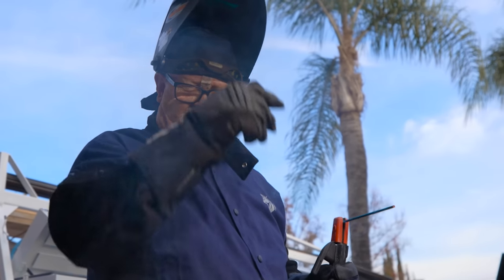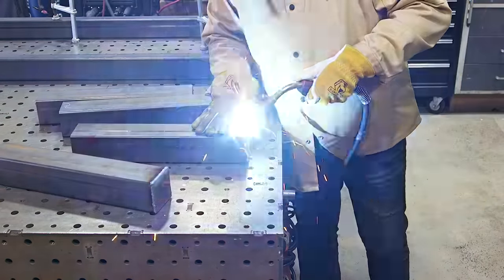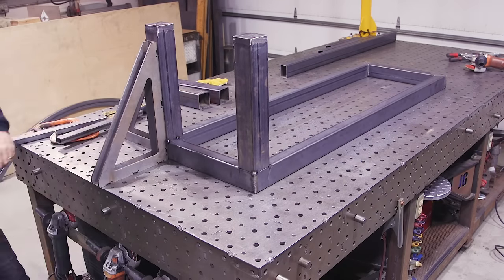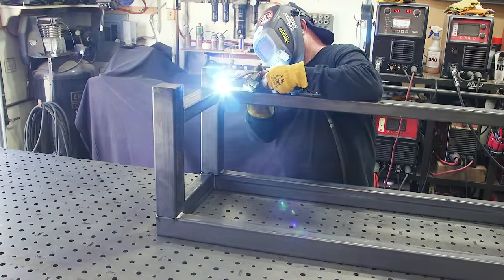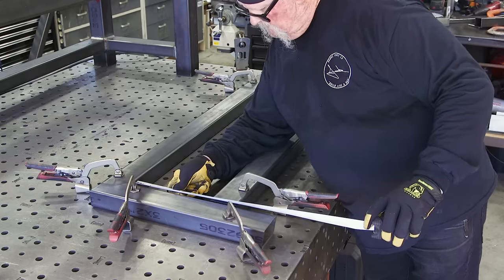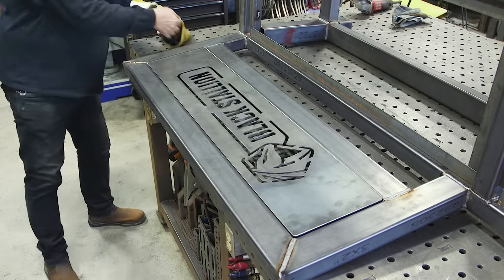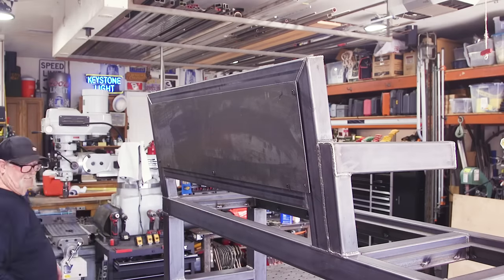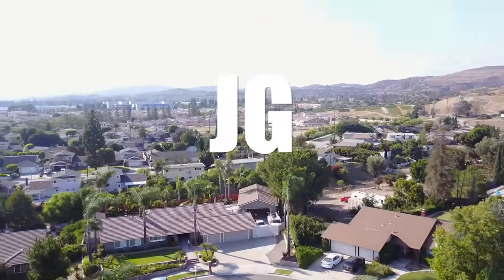Metal Bench Build | JIMBO'S GARAGE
I made this light up heavy duty metal bench for Black Stallion to take to FabTech this year. This was a really fun build and I think the end result was better than expected. Being able to turn the welding jackets into the bench seat was the finishing touch that really made this bench unique.